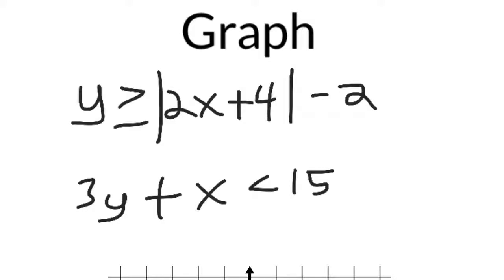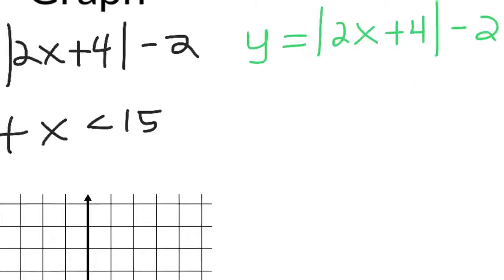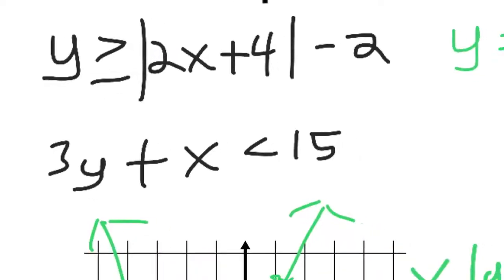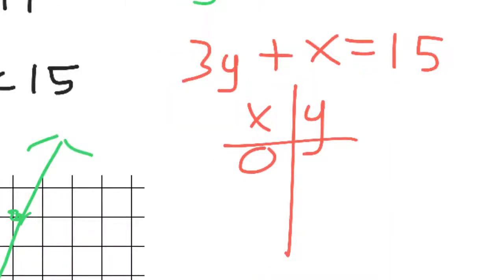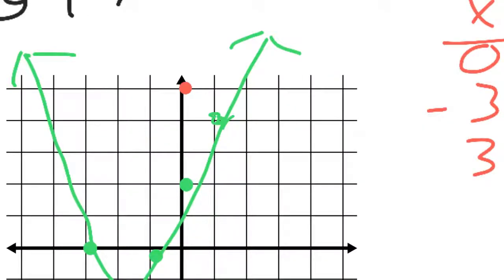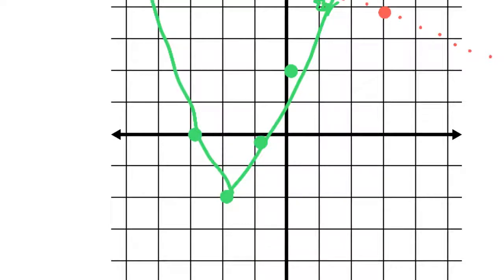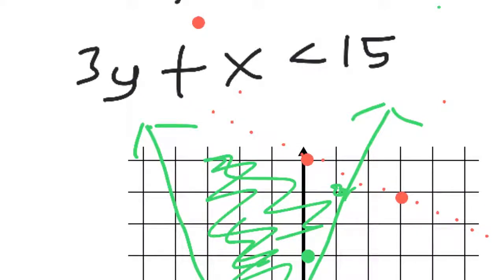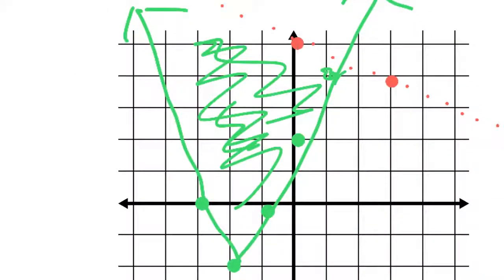2 11 23 33 34